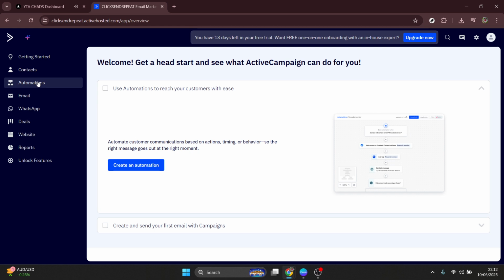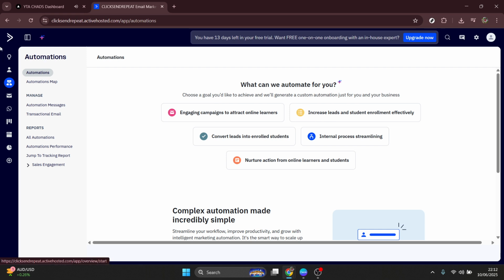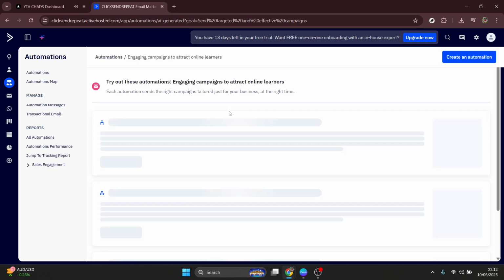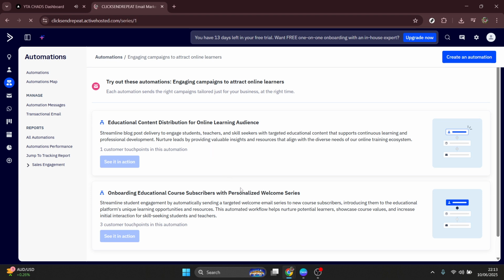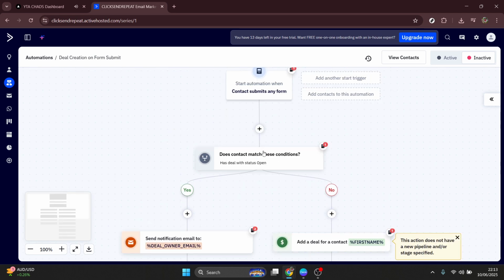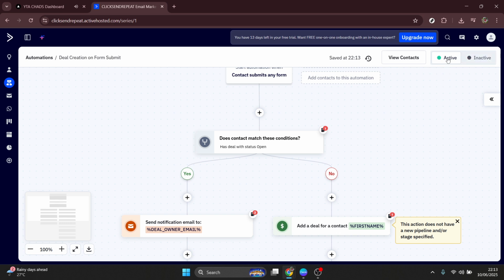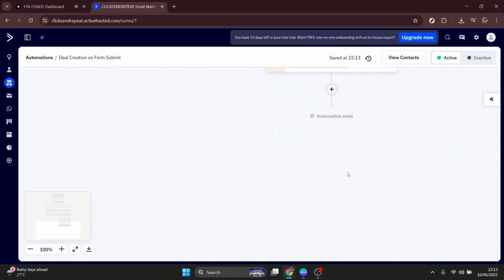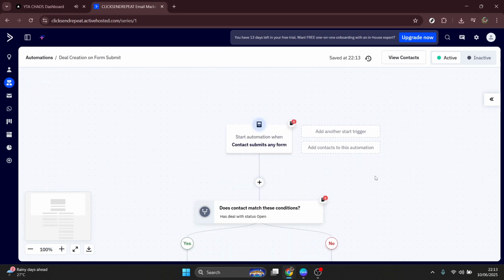ActiveCampaign Made Easy Learn How to Create Email Marketing Automation Step by Step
Ready to make your email marketing effortless? 🚀 In this ActiveCampaign step-by-step tutorial, I’ll show you exactly how to create powerful email automations that grow your business and save you hours every week!

Whether you’re a beginner or already using ActiveCampaign, this guide will help you build automations that convert, keep your audience engaged, and boost your sales.

👉 In this video, you’ll learn:
✅ How to set up and create your first automation in ActiveCampaign
✅ How to use triggers, actions, and conditions effectively
✅ How to send automated emails that convert
✅ Pro tips to simplify your workflow and increase engagement

Perfect for entrepreneurs, digital marketers, and small business owners who want to automate email marketing the smart way in 2025.

💡 Watch till the end for expert tips and real examples to help you get better results fast!